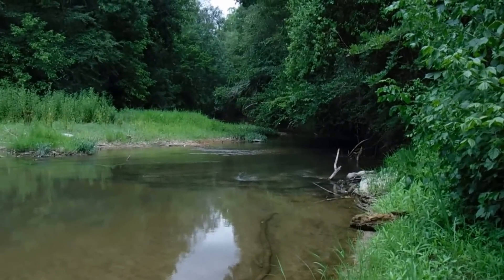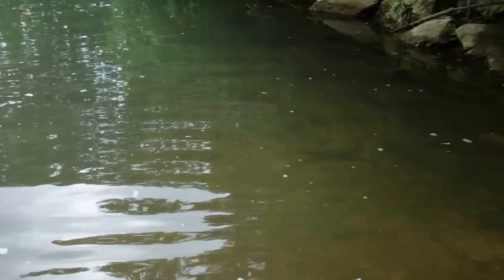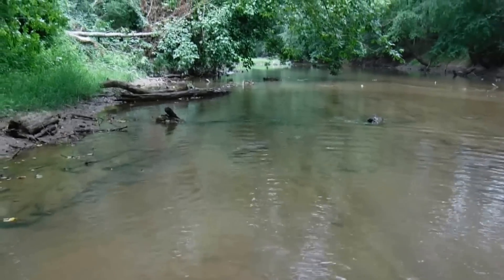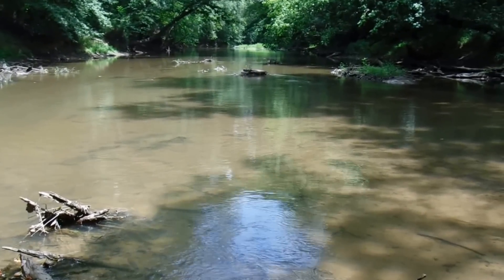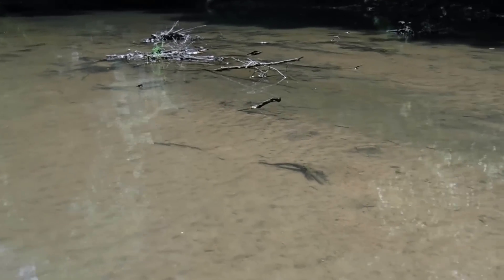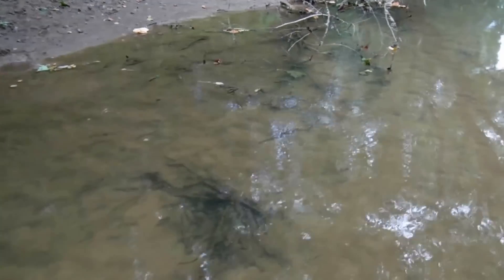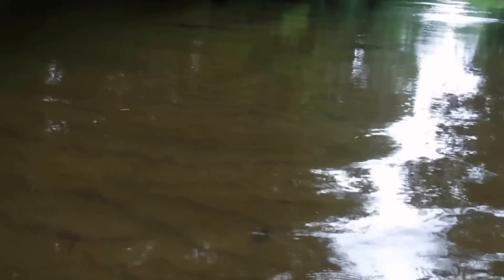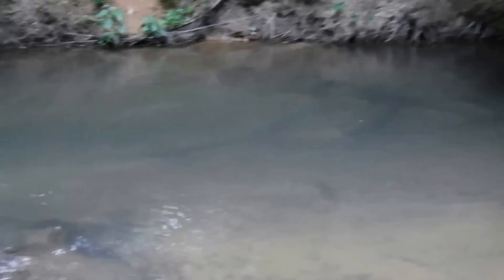Magnet Fishing: Everything is Covered Up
I have found some really nice bottle in this spot, but for some reason,  the whole area was almost completely covered in silt.